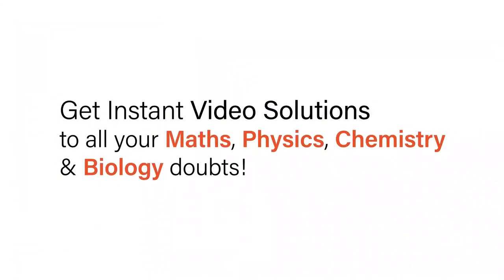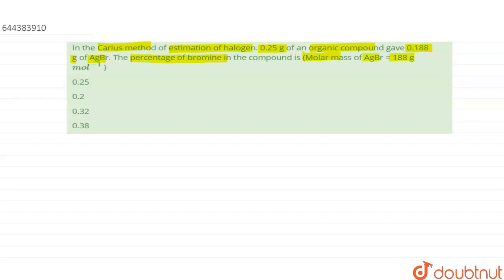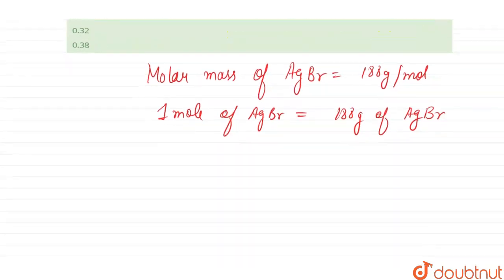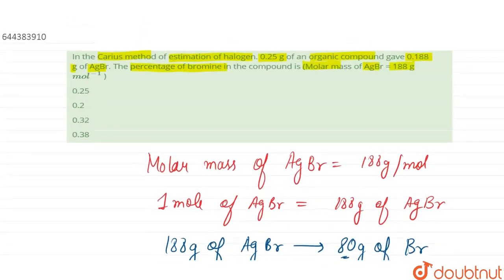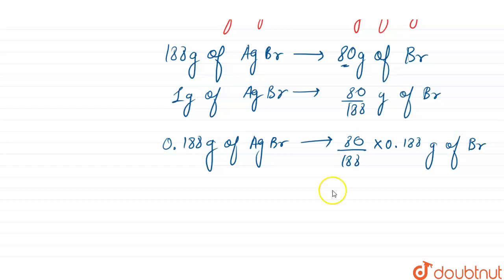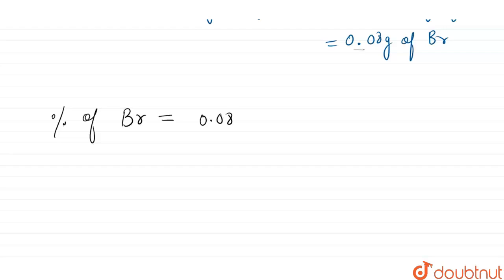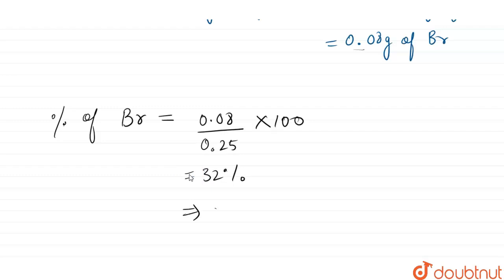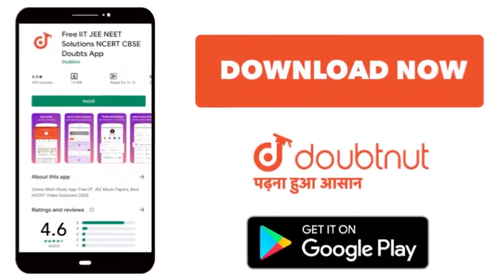In the Carius method of estimation of halogen. 0.25 g of an organic compound gave 0.188 g of AgB...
In the Carius method of estimation of halogen. 0.25 g of an organic compound gave 0.188 g of AgBr. The percentage of bromine in the compound is (Molar mass of AgBr = 188 g mol^-1 )
Class: 12
Subject: CHEMISTRY
Chapter: TEST 7
Board:IIT JEE

👉 Have Any Query? Ask Us.